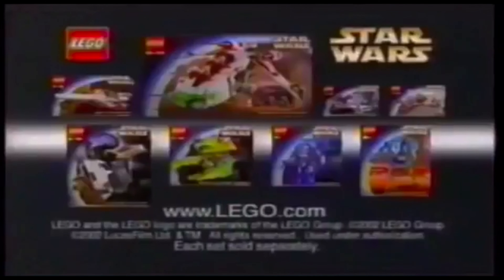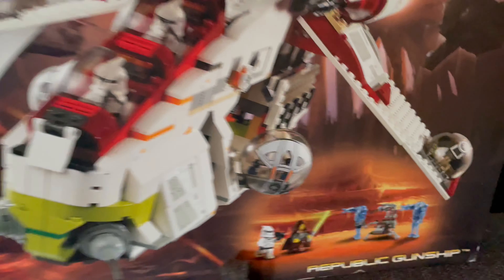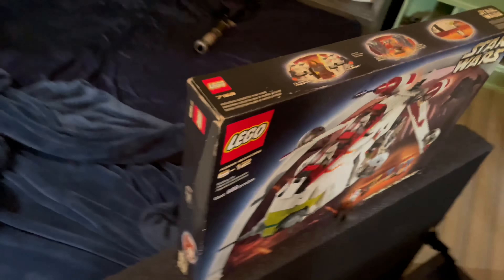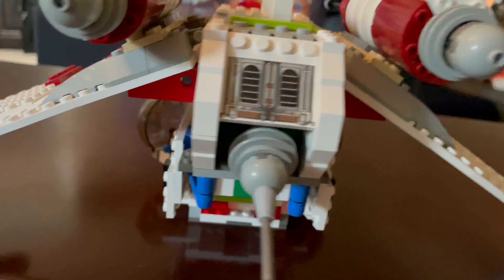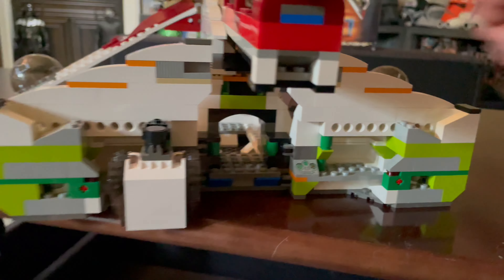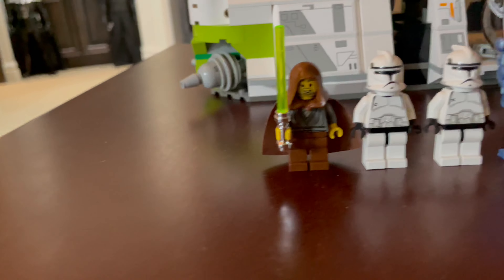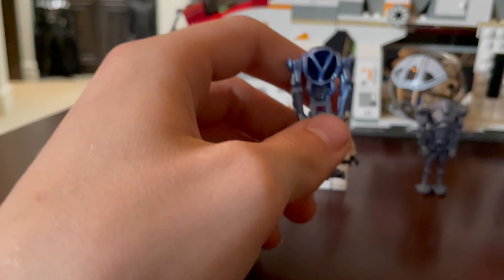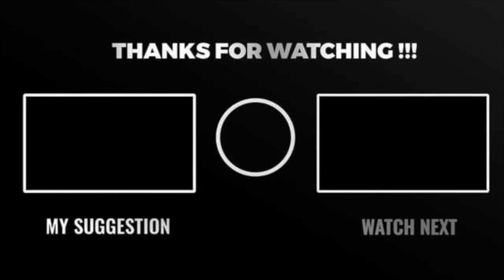LEGO STAR WARS 7163 REPUBLIC GUNSHIP REVIEW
This Was The First Iteration Of The Republic Gunship In Lego, & Still Holds Up Well With Great Play Features!

Long Live Jedi Bob!!

A Legendary Set & Makes A Perfect Gift For That Die Hard Lego Or Prequel Fan!

And May The Force Be With You! 🌌

Much Appreciated! 🙏